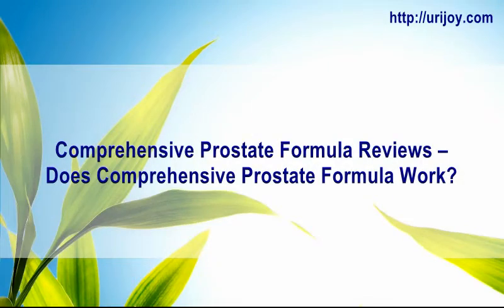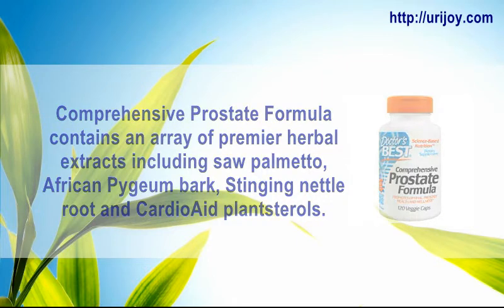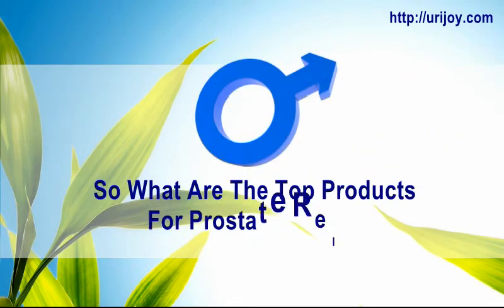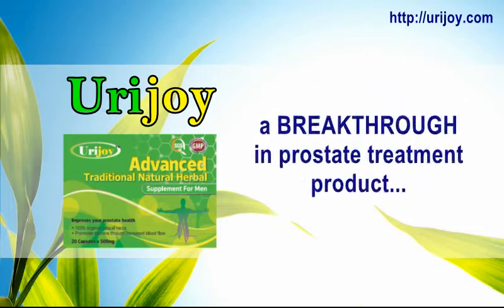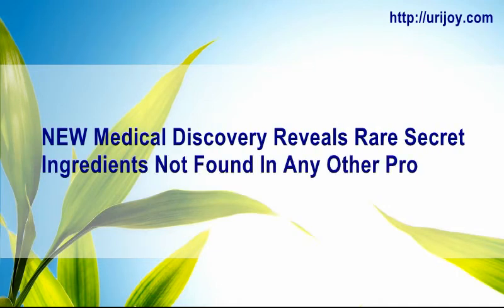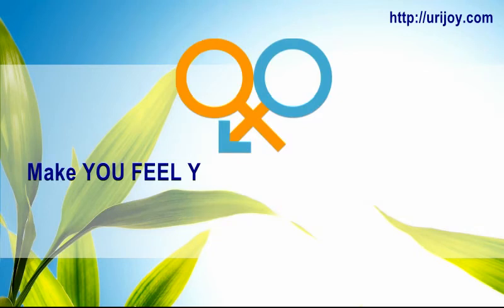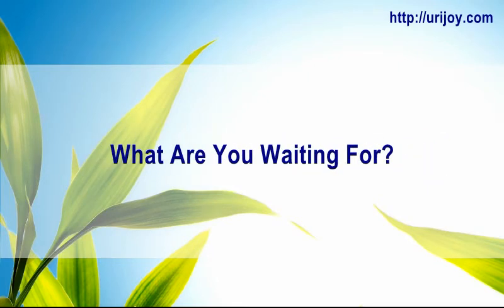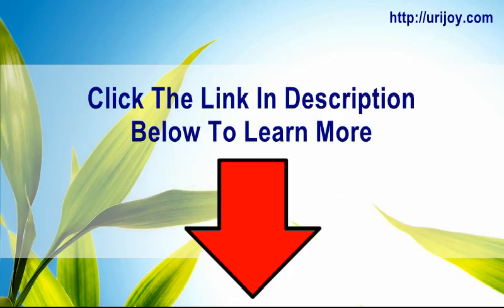Comprehensive Prostate Formula Reviews Does Comprehensive Prostate Formula Work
So What Are The Top Products For Prostate Relief?
Announcing Urijoy.
A Breakthrough in prostate treatment product...
Urijoy is The Mother Earth's
Ultimate Solution To All Your
Prostate Problems That All The
Goodness Of Nature Can Provide.
NEW Medical Discovery Reveals Rare Secret
Ingredients Not Found In Any Other Prostate
Pills As The Missing Link That Guaranteed To:
Turbocharge Your Libido Into Overdrive,
Improve Your Prostate Health Within Days
& Make YOU FEEL YOUNG, HEALTHY, VIBRANT,
SEXUALLY ACTIVE  & CONFIDENCE All Day
...Everyday!
Don't Buy Any Prostate Supplement Until You Read This
What Are You Waiting For?